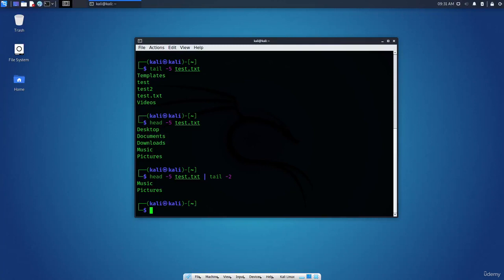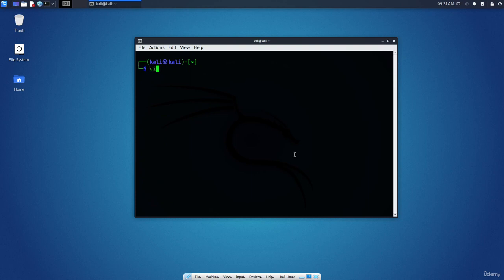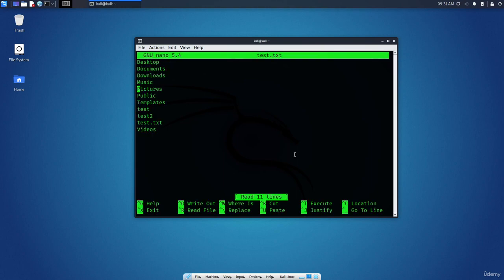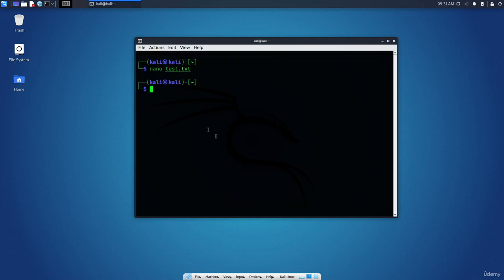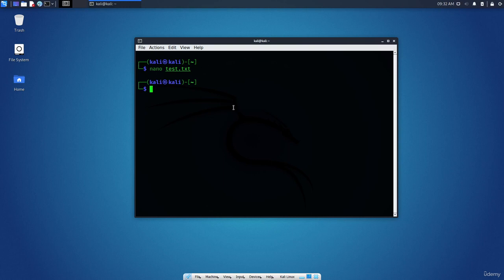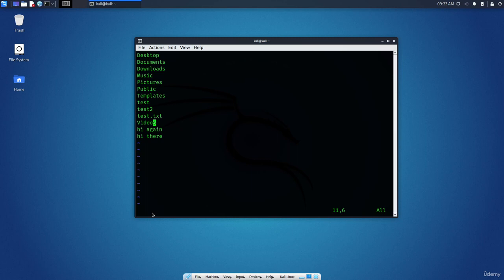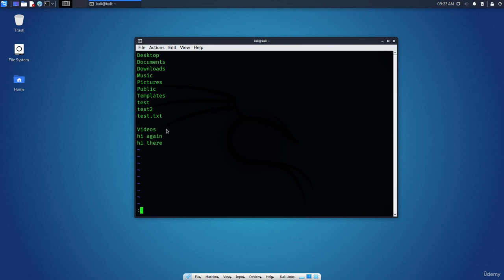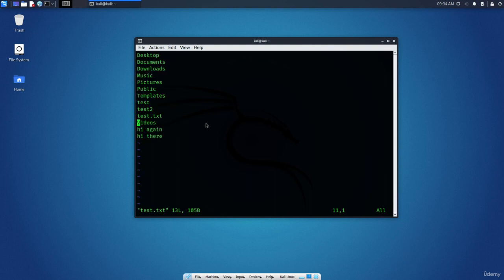13 Editing Files